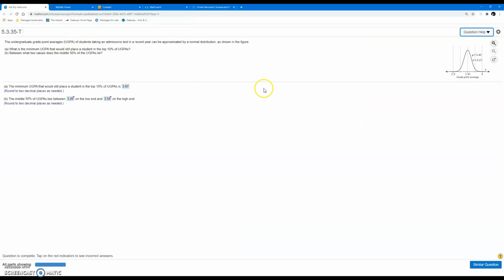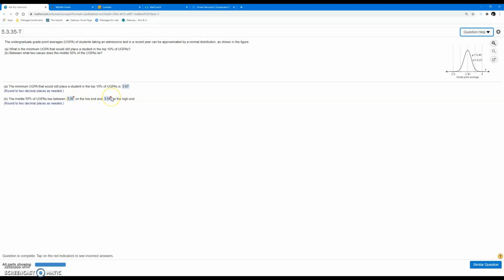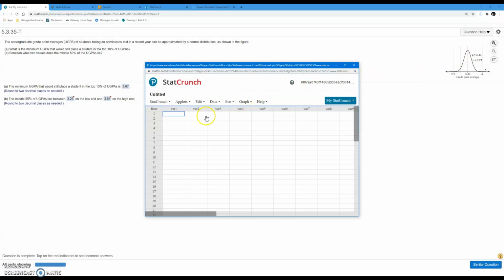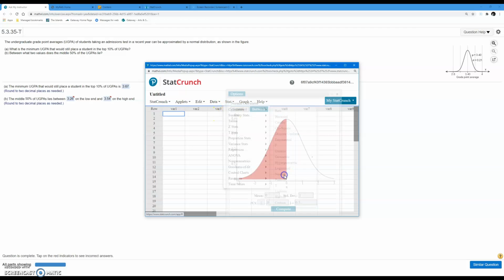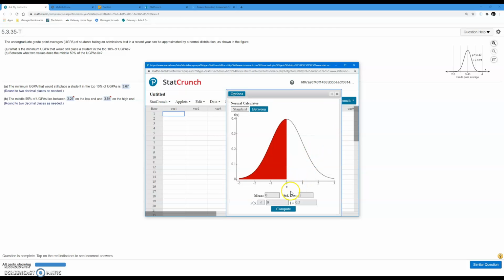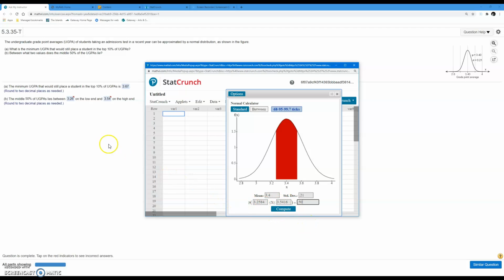percents between using statcrunch